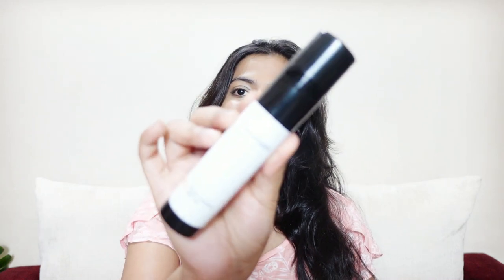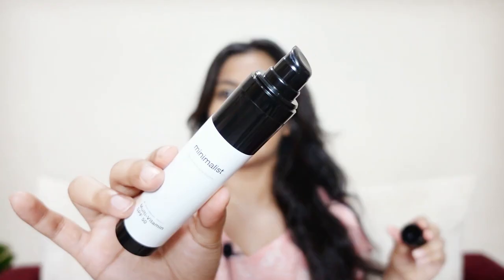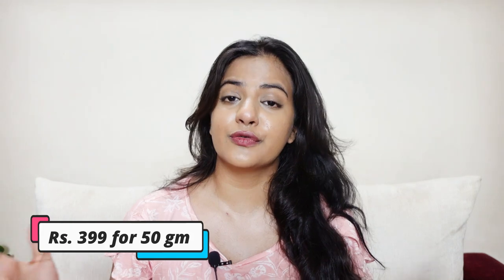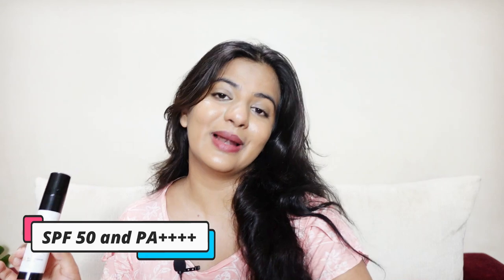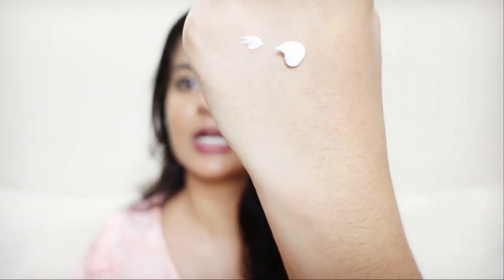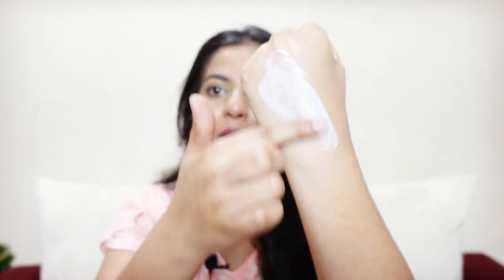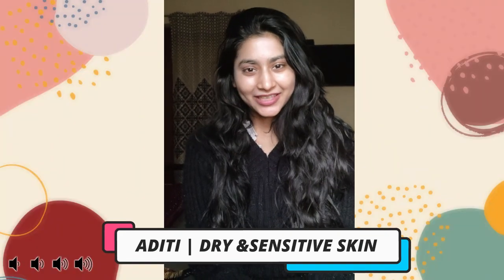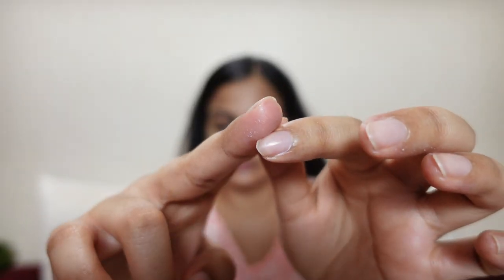MINIMALIST SUNSCREEN SPF 50 REVIEW | HOW DOES IT FARE ON DIFFERENT SKIN TYPES??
💫PRODUCTS USED💫

MINIMALIST SPF 50 SUNSCREEN

FROM AMAZON

FOR SKINCARE ENQUIRIES - Join me on our monthly live sessions.